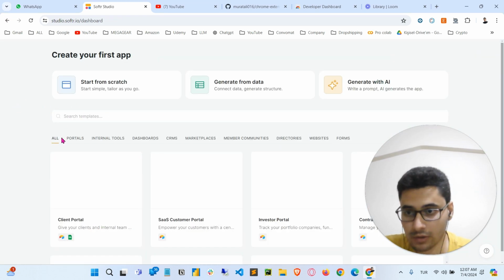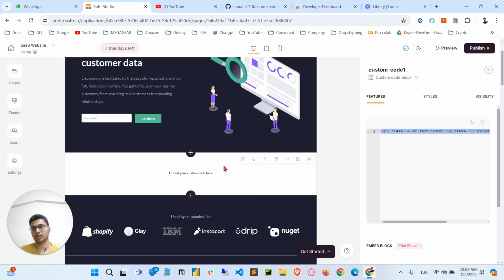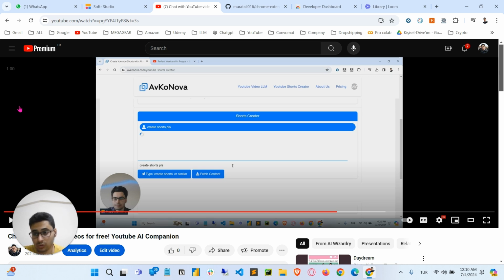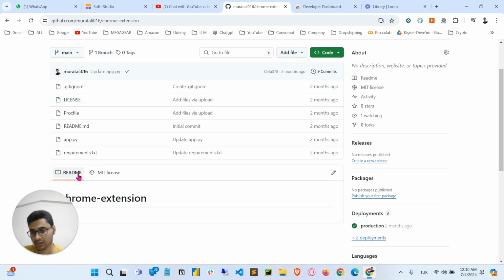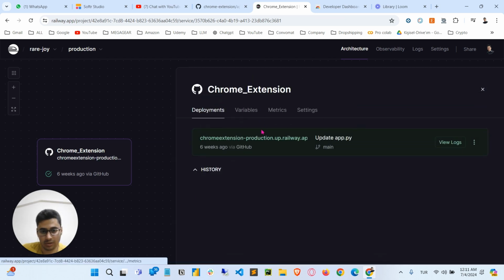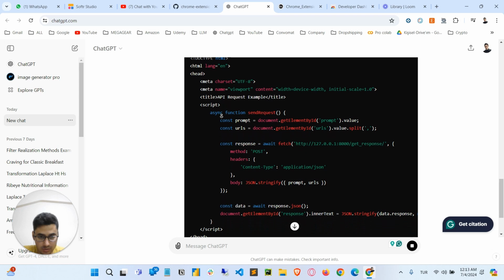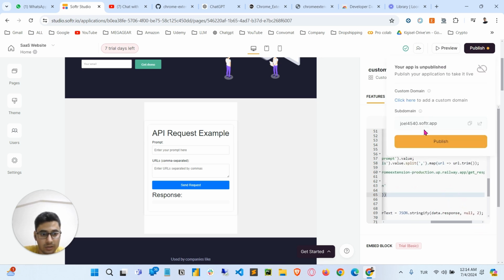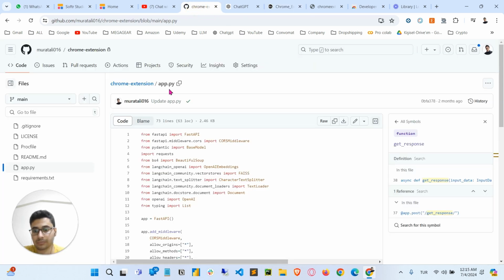Create SaaS with Python!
How to create and build a SaaS merely with Python and No code tools, If you are interested in it, tune in!